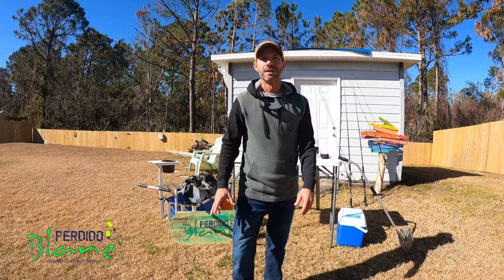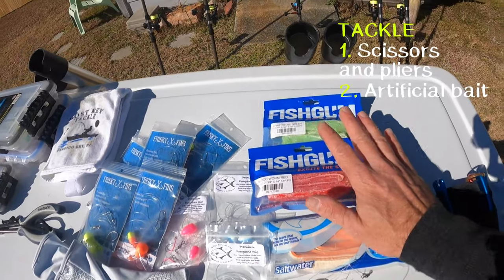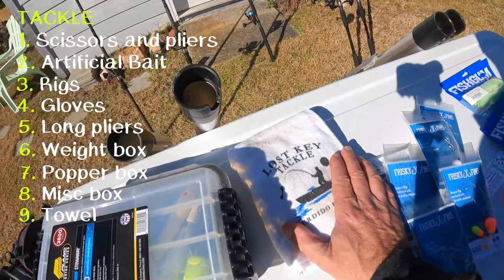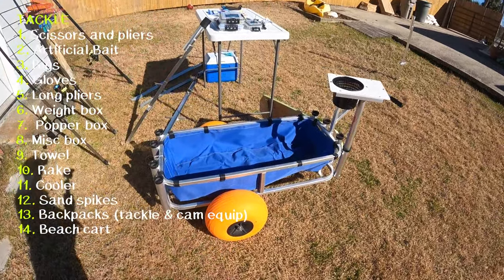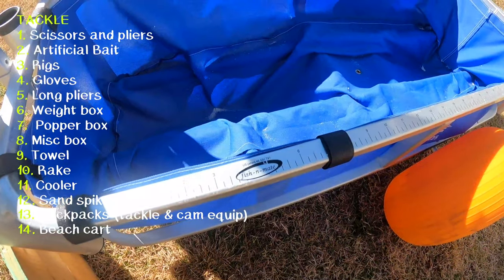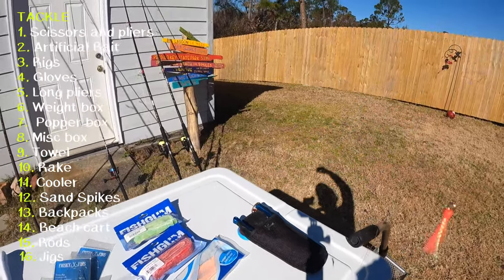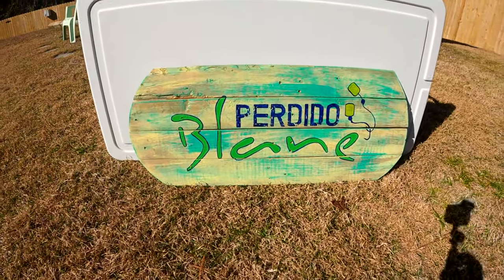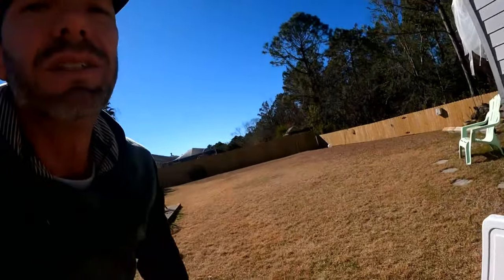Ultimate Surf Fishing Gear Review Pensacola Florida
Hey, fishing buddies!

December 25, 2020
12-25-20 REVIEW